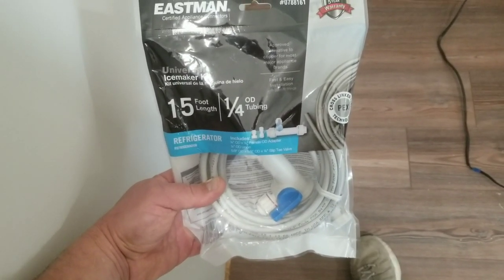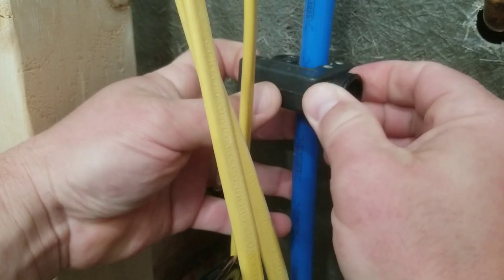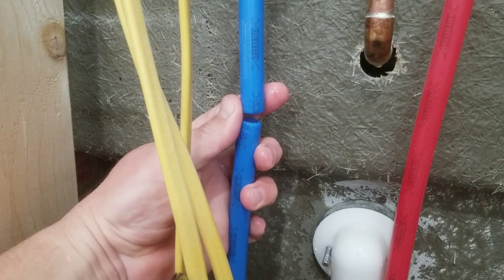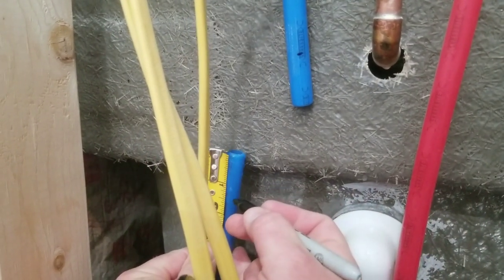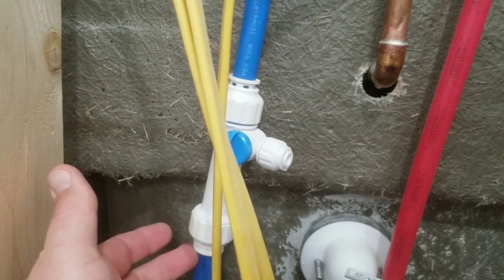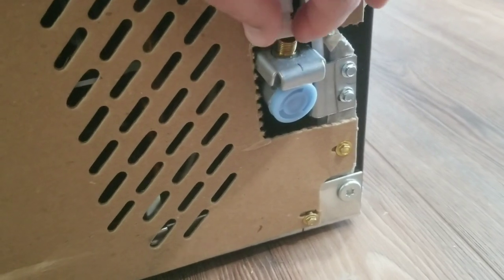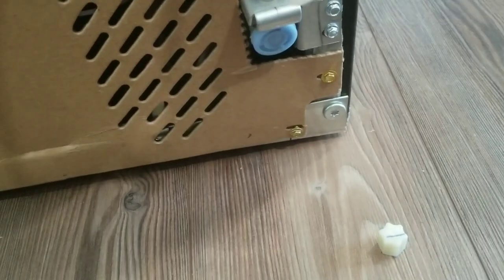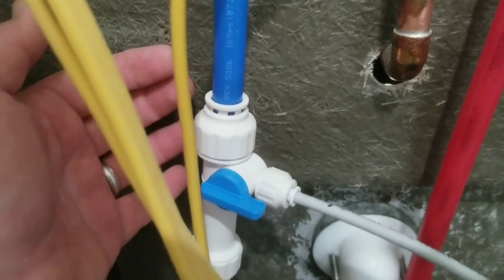Icemaker installation kit for Pex Pipe. Eastman 0788161.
This shows the installation of Eastman icemaker kit number 0788161 in pex pipe.